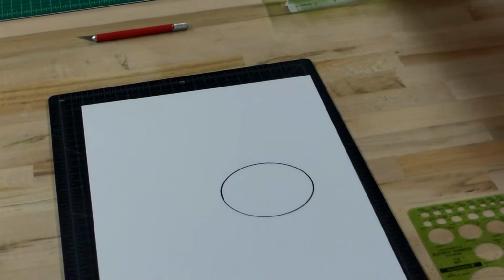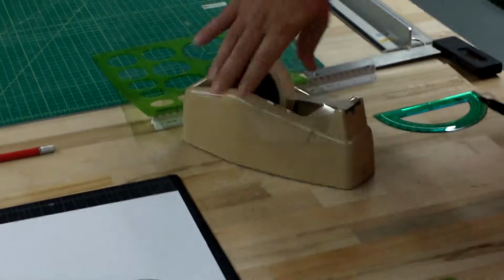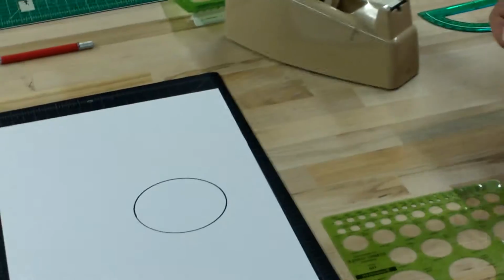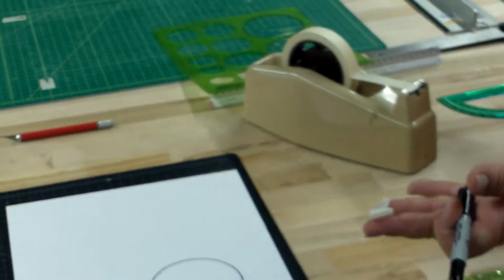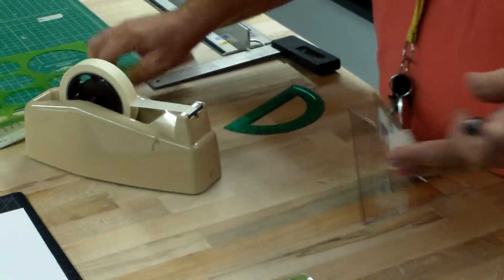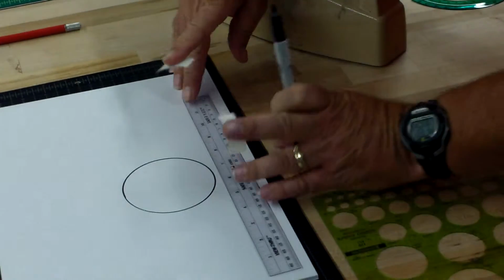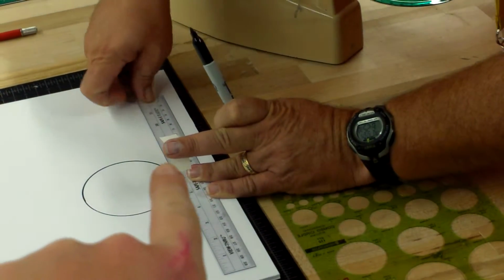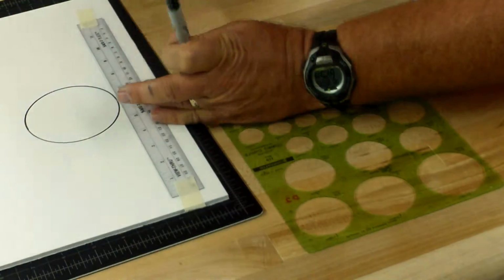Foamcore geometry layout techniques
Drawing tools and aides described, squares and circumscribing regular polygons such as hexagons and octagons.